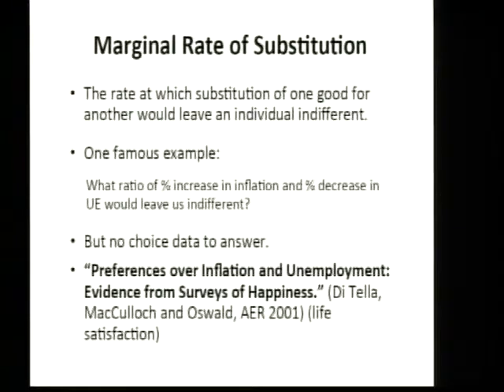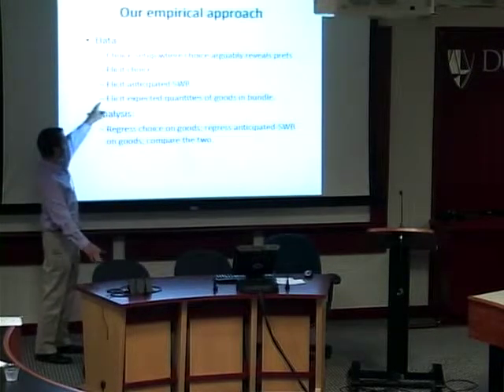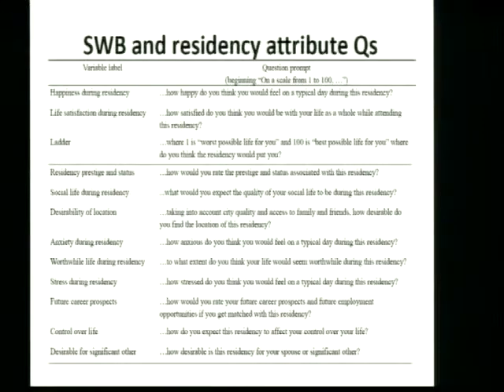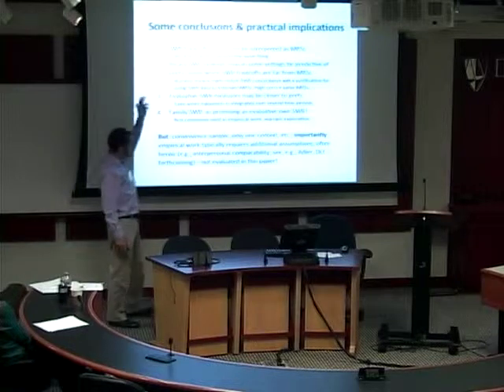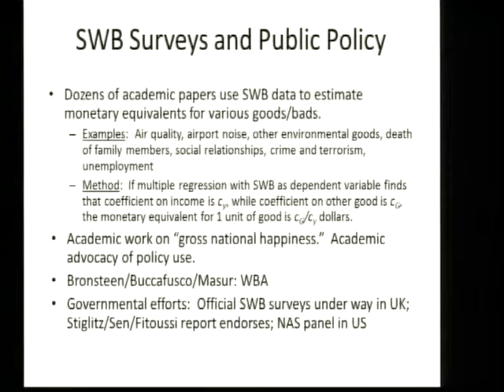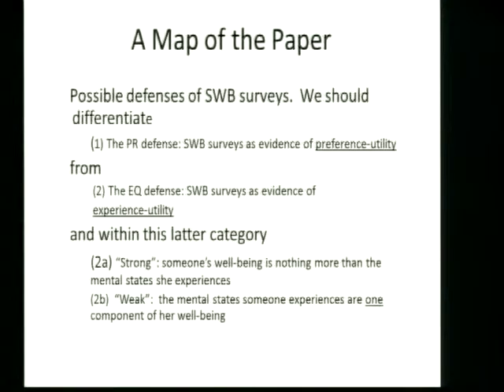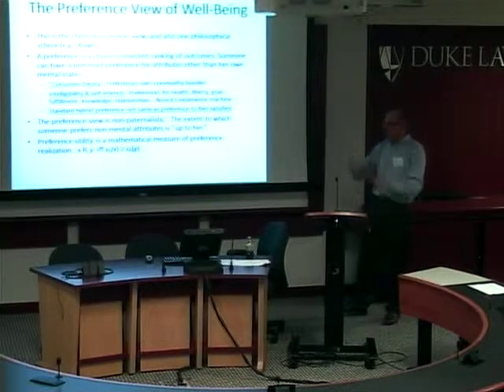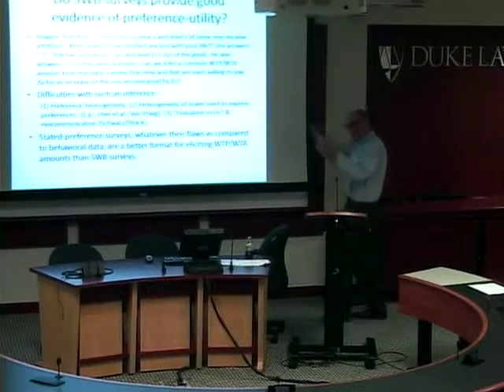New Scholarship on Happiness, Session 2: Happiness Surveys and Public Policy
Can Marginal Rates of Substitution be Inferred from Happiness Data? Evidence from Residency Choices

Happiness Surveys and Public Policy: What's the Use?

Appearing: Peter Ubel (Duke University), chair ; Ori Heffetz (Cornell) and Matthew Adler (Duke University, School of Law), panelists.